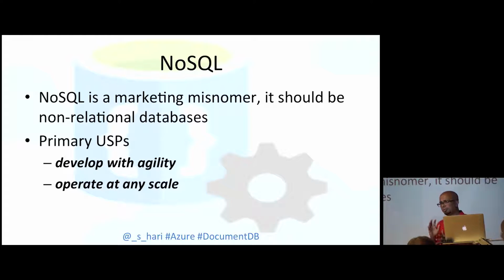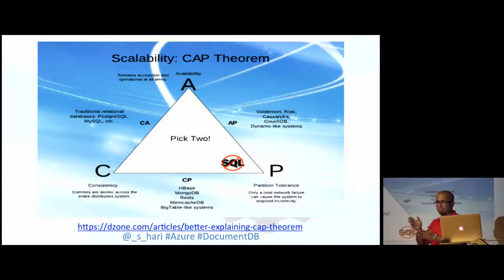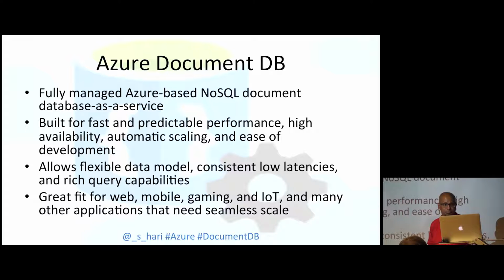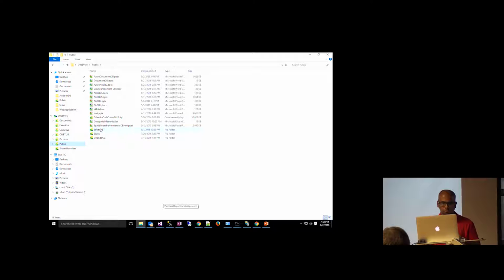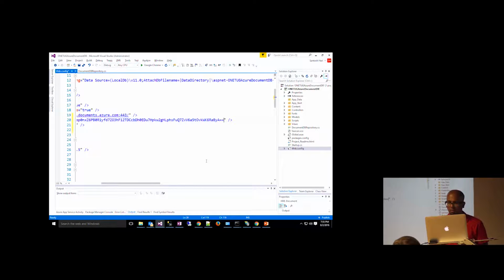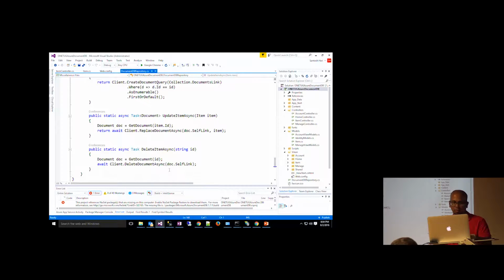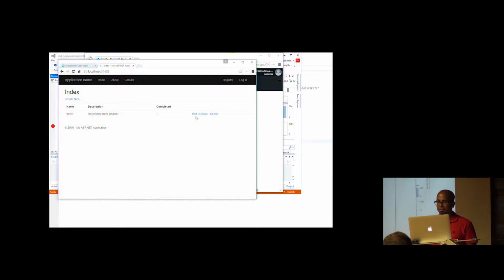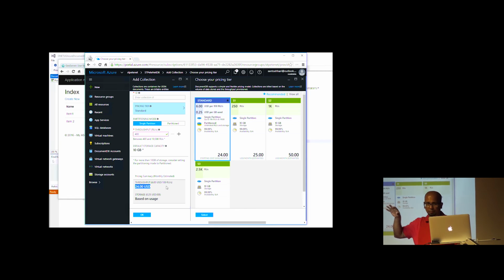Introduction to Azure DocumentDb August 2 2016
Intro to Azure DocumentDB for .NET and SQL Server developers

We will build a simple ASP.NET MVC web app that uses C# and DocumentDB for storing data. Then we'll walk through writing queries for DocumentDB by leveraging your SQL and LINQ querying skills. Also on the agenda (time permitting): Use cases for DocumentDB, SQL vs NoSQL, a look at NoSQL offerings on Azure.

Santosh Hari

Santosh Hari is Director of Software for Spectrum Bridge, a wireless startup, where he leverages his software skills to help provide high quality, affordable wireless broadband to the developing world. He is also Director of Tech for ONETUG, co-organizer of Orlando Codecamp and a frequent speaker on topics like Azure and GIS at meetups and Codecamps.

St Pete .NET Meetup

We meet the 1st Tuesday of the month at 7pm. Join us to learn more.

Follow @StPeteDotNET on Twitter!